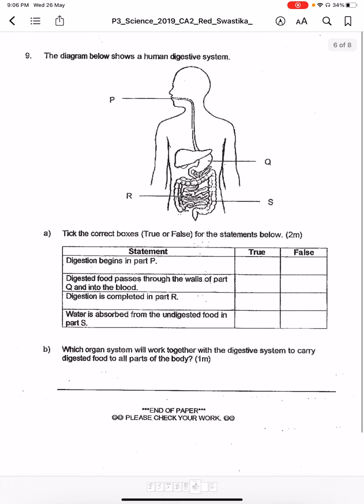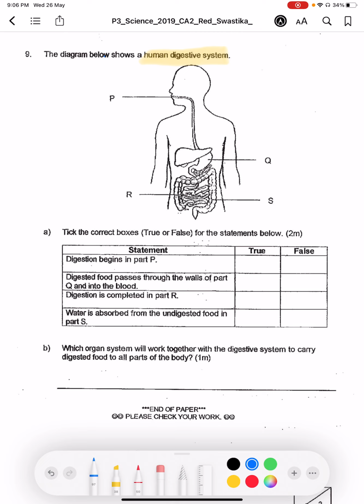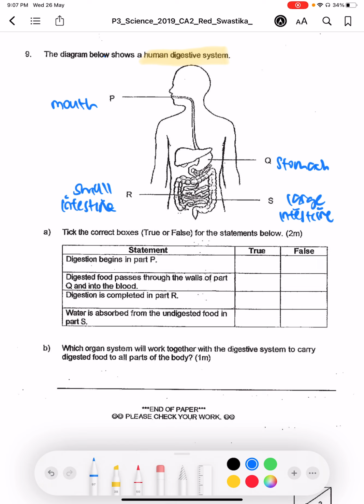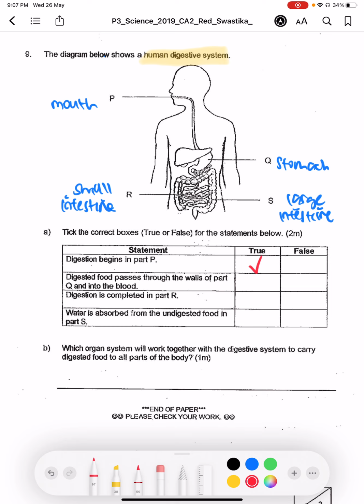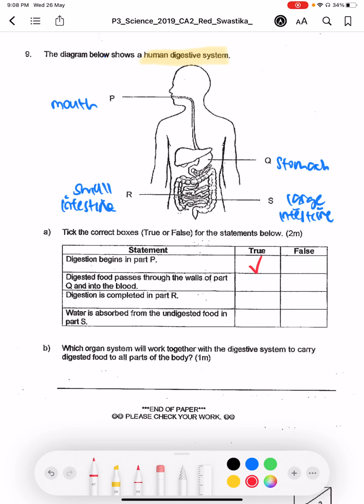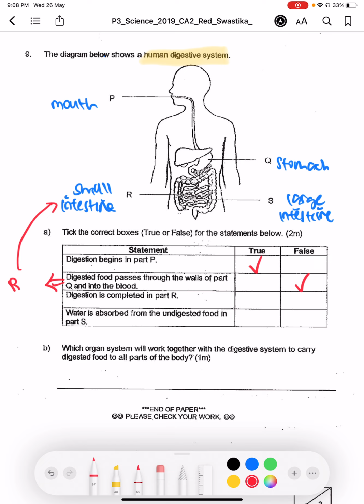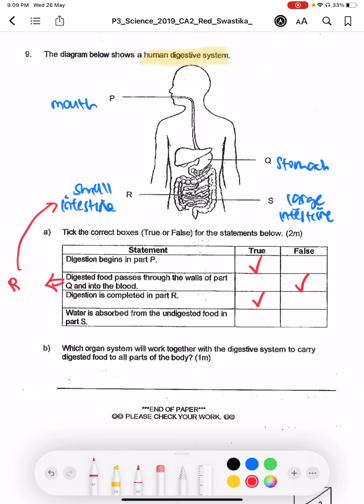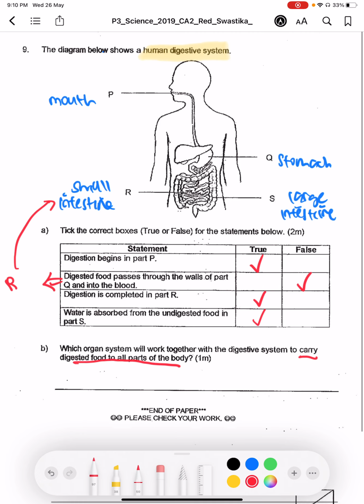All about the Human Digestive System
This video is uploaded for the benefit of students to learn how to effectively tackle certain challenging concep tin Primary school. This is a free content for you viewers.